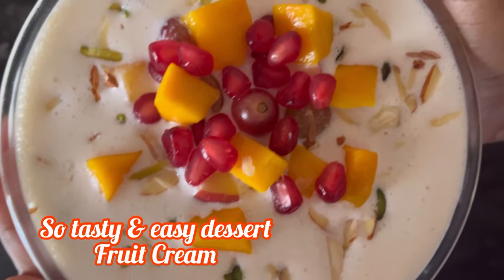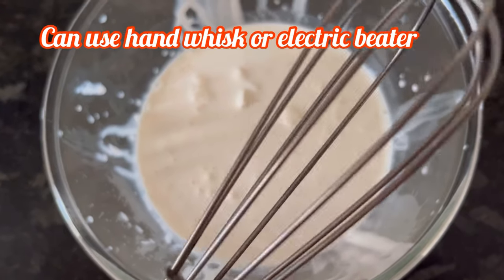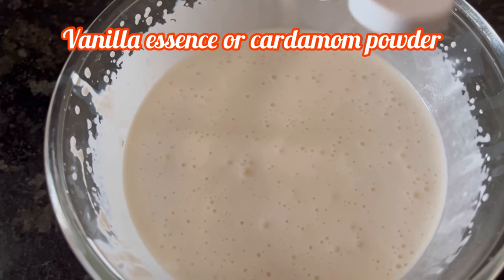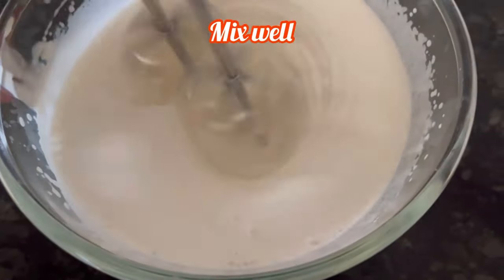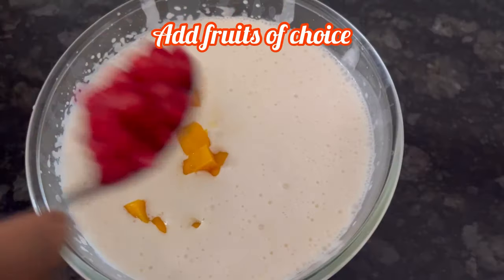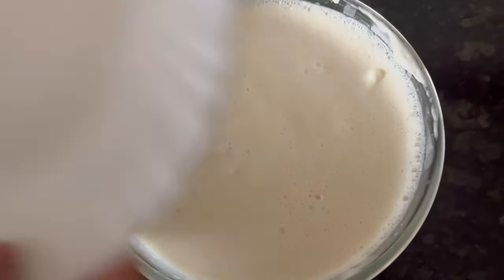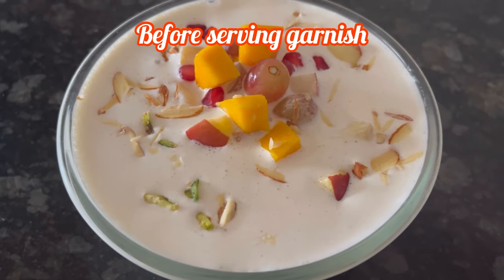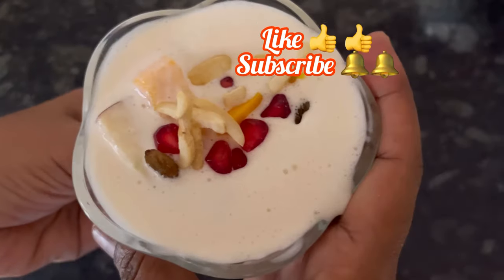Fruit Cream Recipe | Fruit Salad Recipe | How to make Fruit Cream with Amul Fresh Cream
©️Copyright : SweetysHomeCooking

Hi try this super delicious & creamy Fruit Cream using Amul Fresh Cream

Link for fresh cream

Link for condensed milk

Ingredients
Amul fresh cream 250 ml
Condensed milk or powder sugar
vanilla essence or Elaichi powder
Fruits of choice
Dry fruits